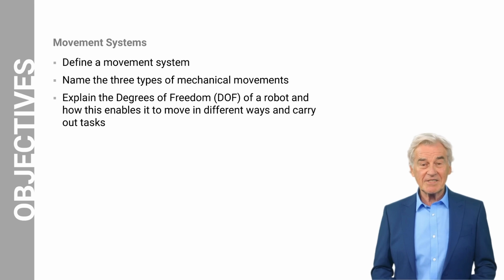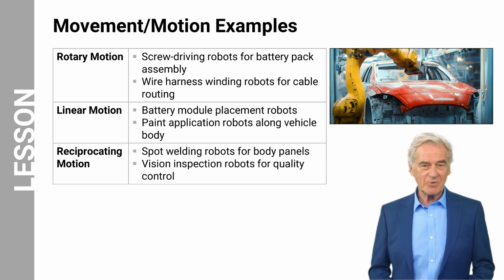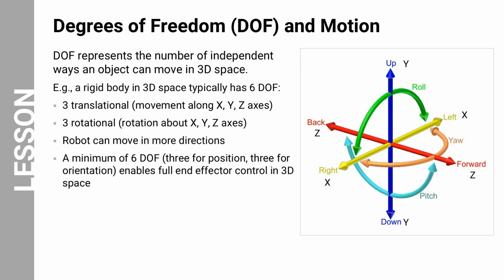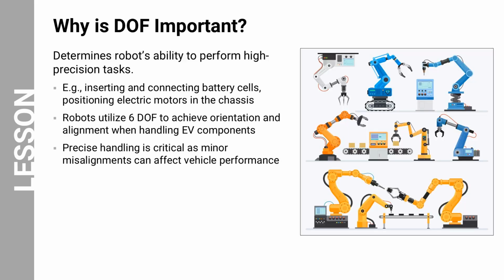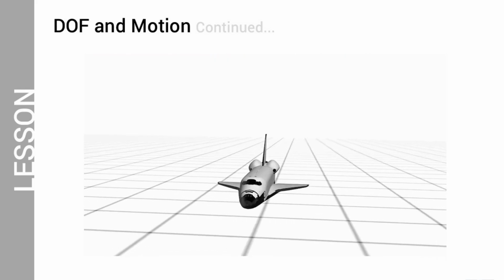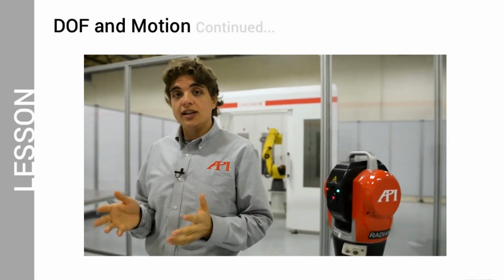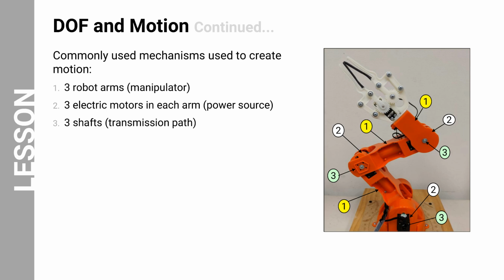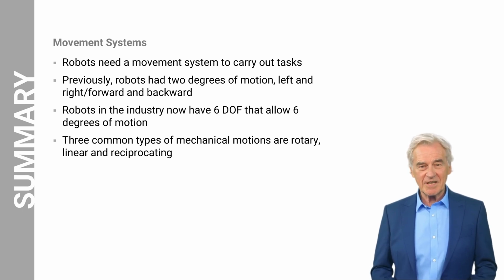SYN-EV-MPP-MT-11.2 - Movement Systems